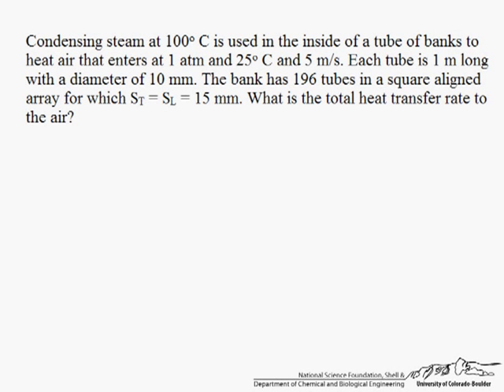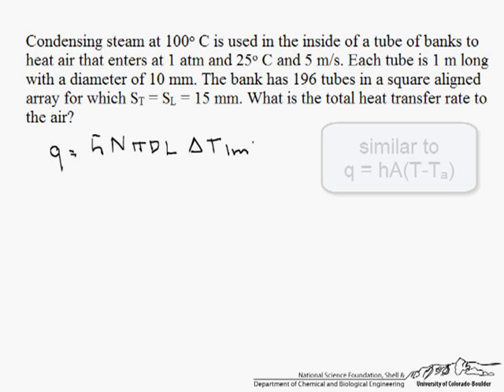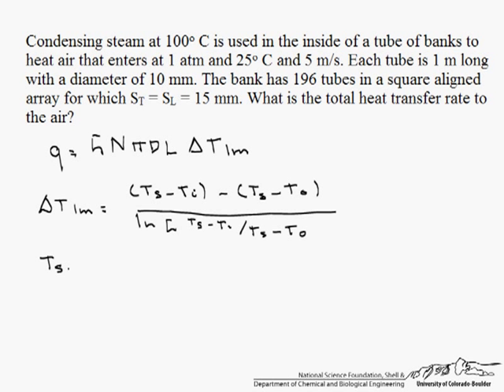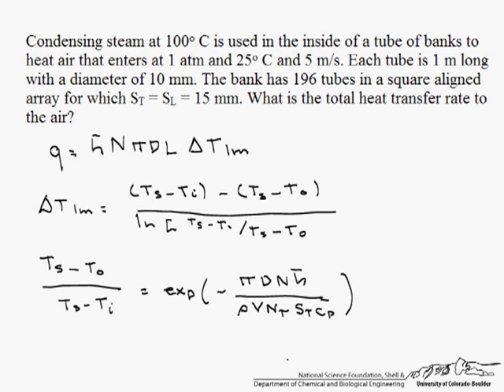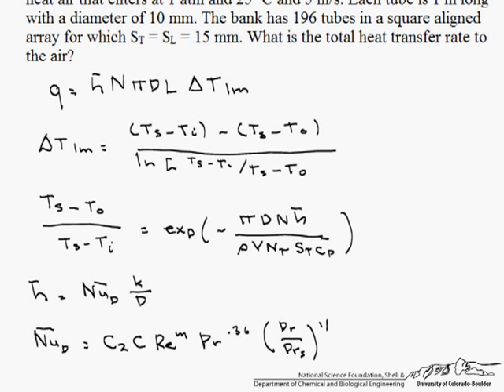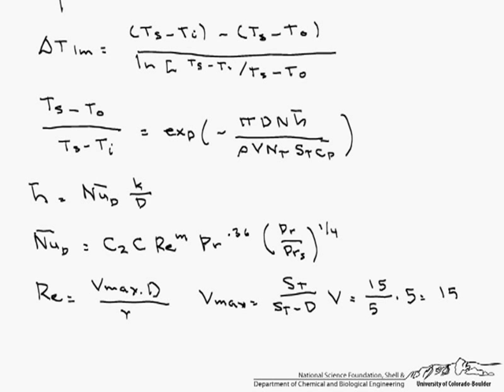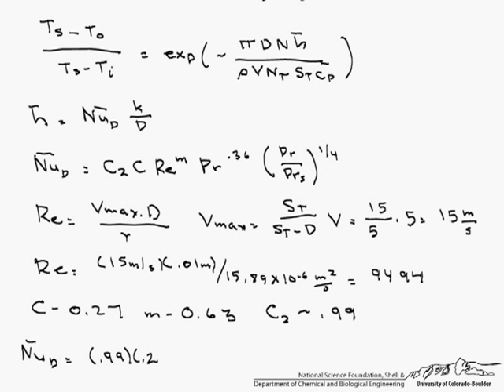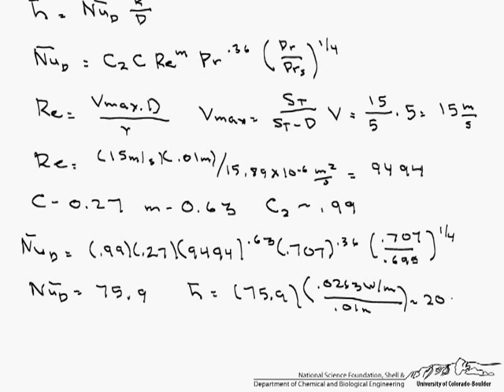Heat Transfer Rate: Tube Bank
Calculates the total heat transfer rate for a bank of tubes used to heat air. Made by faculty at the University of Colorado Boulder Department of Chemical and Biological Engineering.